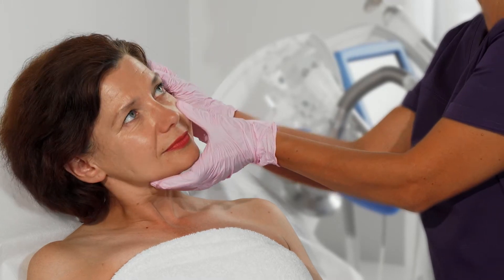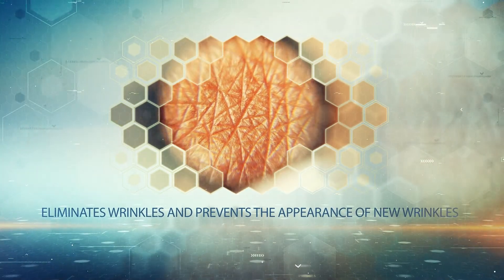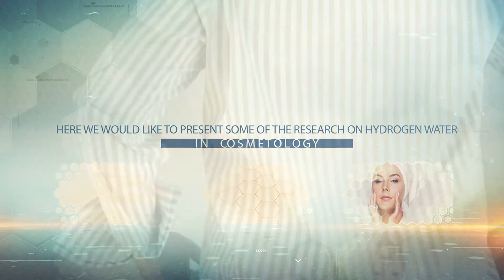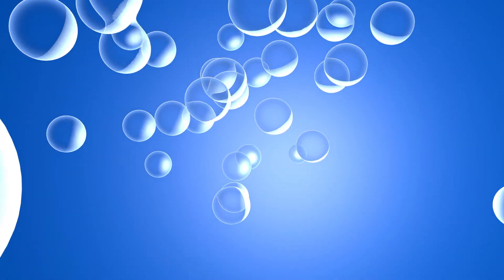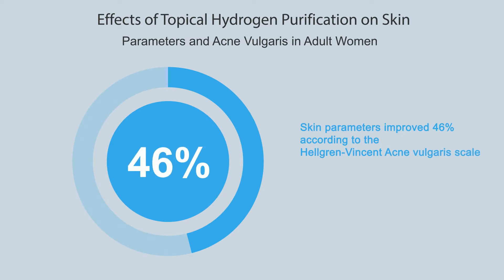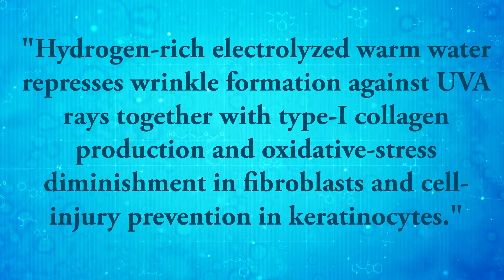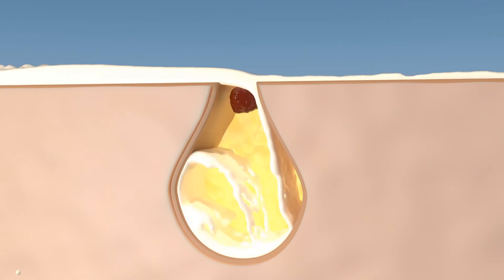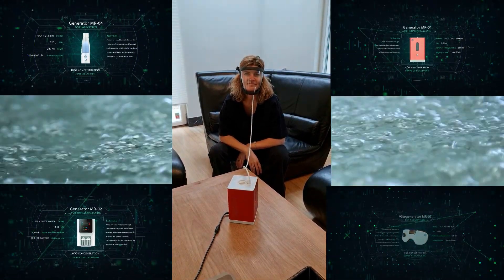Hydrogen water for cosmetic purposes.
Hydrogen for cosmetic purposes

The most usual ways to combat aging skin, such as diet, massage, antioxidant lotions, enough sleep do not give much noticeable results.
A new, and still relatively unknown, therapy is hydrogen therapy, which pro-vides unique results by affecting the skin both from the inside and from the out-side.
Hydrogen improves the function of all cells in the body, including the cells that produce collagen, which allows the synthesis to be restored.
Hydrogen is also the best antioxidant, also for the skin, as the hydrogen molecule is microscopically small and is able to penetrate all the layers of the skin and neutralize the free radicals there.
The benefits of hydrogen water for the skin have been proven in many studies which show that hydrogen water:
✅ Eliminates wrinkles and prevents the appearance of new wrinkles.
✅ Strengthens the skin and improves the skin tone.
✅ Relieves swelling and removes swelling under the eyes.
✅ Fights pigmentation, brightens and evens out the texture of the skin.
✅ Heals inflammations, minimizes pores and reduces acne.
✅ It is 6 times more effective than ordinary water or thermal water in terms of hydration and restoration of the PH balance of the skin cells.
✅ Protects against UV rays and relieves irritation and redness after sunburn.

Here we would like to present some of the research on hydrogen water in cosmetology.
The effect of hydrogen water is so strong that it helps even in cases where conventional medicine does not work.
Study. Positive effects of baths with hydrogen water in patients with psoriasis and parapsoriasis end plaques. The role played by reactive oxygen species in the pathogenesis of psoriasis has been proven previously.
41 patients with psoriasis were treated with hydrogen water baths for eight weeks.

 The results were measured using the Psoriasis Severity Index (PASI) scale. More than half of the patients experienced a 50% improvement and a quarter of the patients achieved an improvement of at least 75%.
A study confirming the ability of hydrogen water to effectively absorb reactive oxygen species to significantly and rapidly improve disease severity and quality of life in patients with psoriasis and parapsoriasis.
 Study on the Effects of Topical Hydrogen Purification on Skin Parameters and Acne Vulgaris in Adult Women

Conclusions. The following conclusions were drawn:
Conclusion number 1: The tallow level decreased and the moisture level increased during hydro-treatment.
Conclusion number 2: Hydrogen therapy is an effective and safe treatment for common acne.
Another interesting study on the cosmetic effect was conducted by a group of Japanese scientists.

Hydrogen-rich electrolyzed warm water represses wrinkle formation against UVA rays together with type-I collagen production and oxidative-stress diminishment in fibroblasts and cell-injury prevention in keratinocytes.
 Wrinkle control was clinically evaluated when bathing in hydrogen water. Six Japanese subjects participated in the water bath experiment every day for three months.
Hydrogen baths reduced neck wrinkles in four people on day 90, compared to day 0.
The study also showed that the use of hydrogen water significantly prevented cell death and DNA damage caused by ultraviolet radiation.
The main result of the study was evidence of a more active collagen production.
Type I collagen was synthesized 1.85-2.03 times more abundantly when hydrogen water was used for 3-5 days.

The conclusions of the study are as follows: Hydrogen water can act as a daily skin care measure to reduce UV-induced skin damage by removing reactive oxygen species and stimulating collagen type I synthesis in the dermis.
 These and many other studies show that hydrogen water is a unique and effective skin care product.
When drinking hydrogen water and inhaling hydrogen gas, the rejuvenating effect comes from within.
And by washing ourselves with hydrogen water, spraying it on the skin and adding it to cosmetics, we affect our skin from the outside.

With modern equipment, it is possible to produce masks in which hydrogen gas comes into direct contact with the skin and rejuvenates it.

Therefore, we highly recommend you to use hydrogen water and hydrogen gas as an indispensable anti-aging agent.